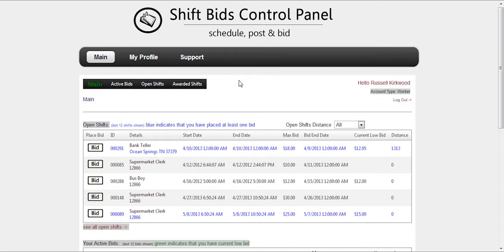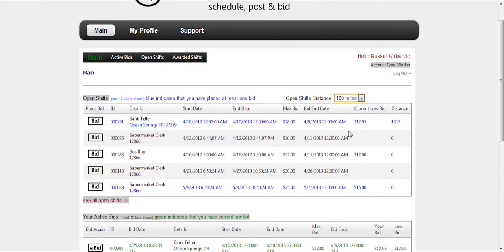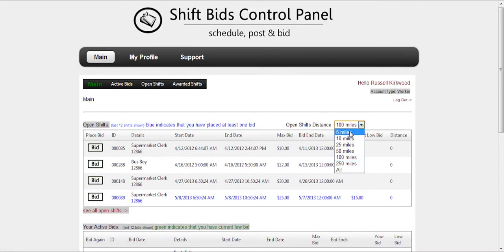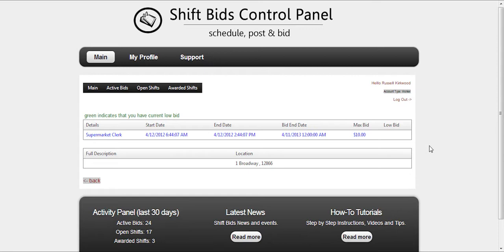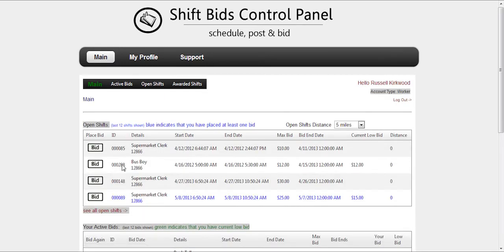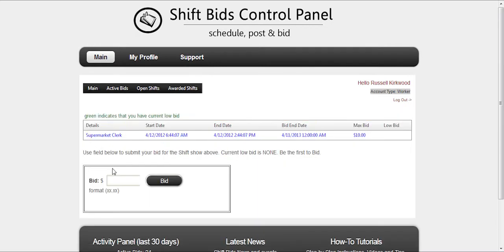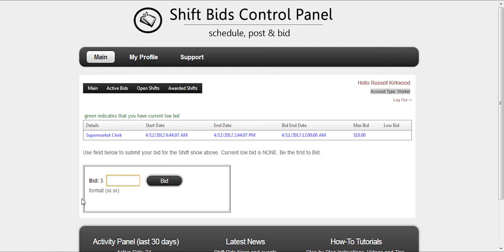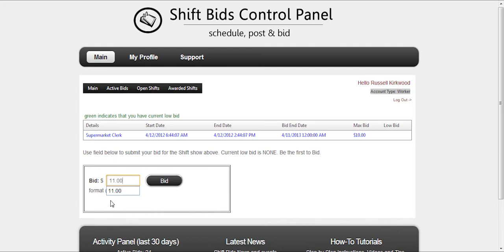ShiftBids.com - How to Place a Bid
ShiftBids.com - How to Place a Bid. this video show you how to place a bid in the Shift Bids system.